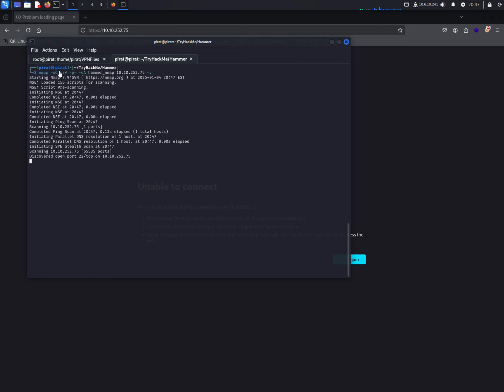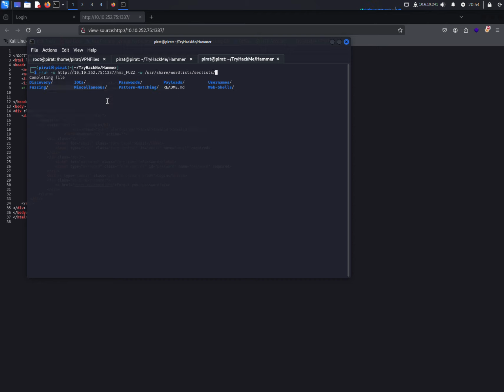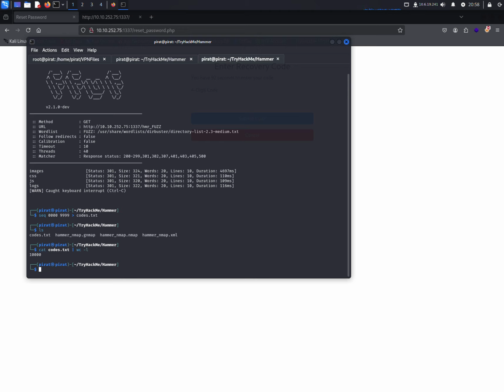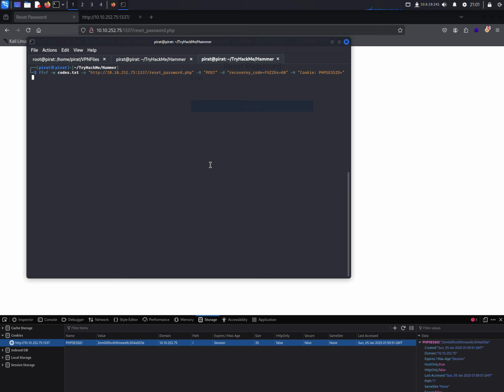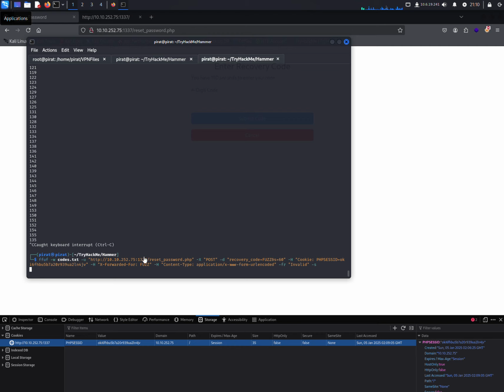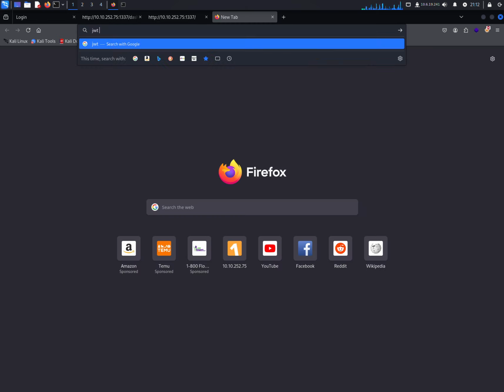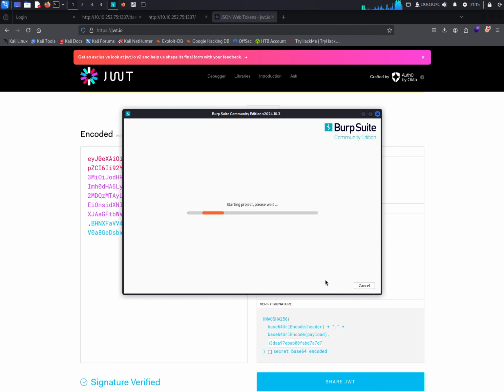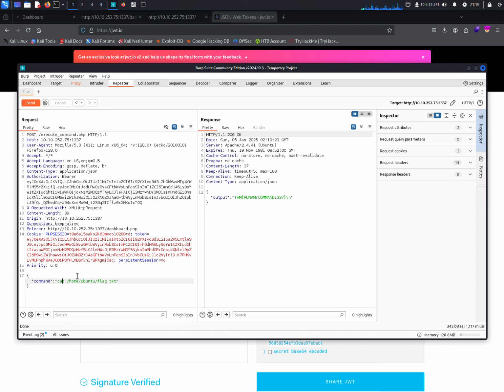Hammer - TryHackMe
bypass the authentication mechanisms and get RCE on the system